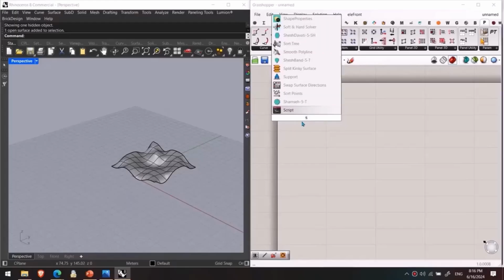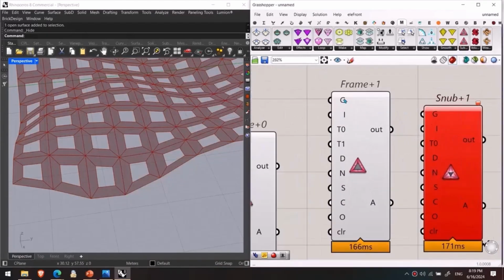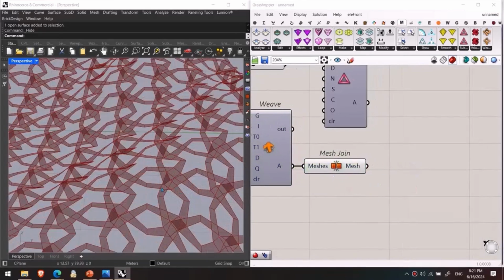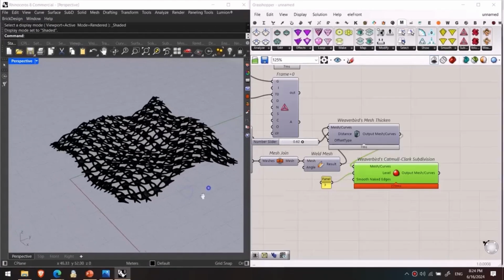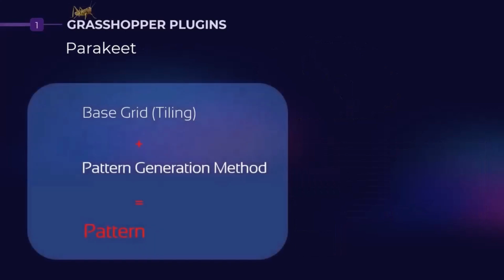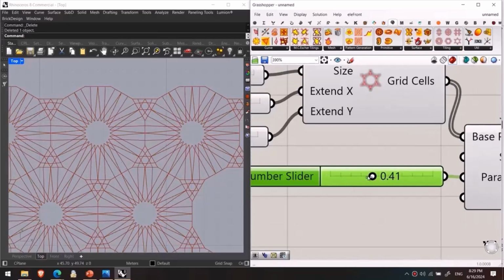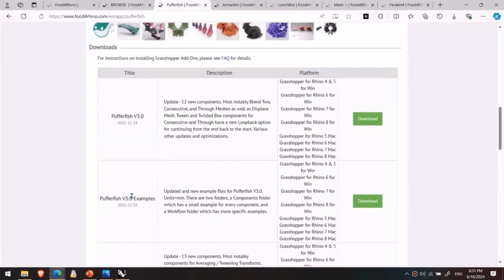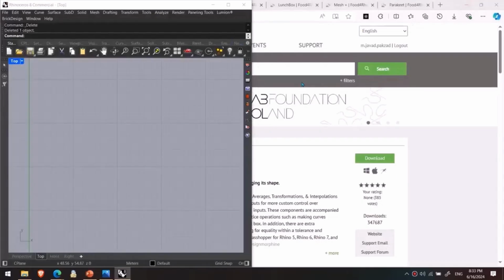Exploring Rhino and Grasshopper Plugins: MeshPlus, Viverbird, Parakeet, and More"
"In this tutorial, we dive into several powerful plugins for Rhino and Grasshopper, showcasing how they can enhance your modeling and design processes:

- MeshPlus Plugin: Learn how to convert surfaces to meshes, array meshes on 3D objects, and use tools like Catmull-Clark subdivision for smoothing and thickening meshes.
- Viverbird Plugin: Discover how to use this plugin for creating and modifying panel geometries, with options for picture frames, windows, and more.
- Parakeet Plugin: Explore geometric pattern generation, including tiling, base grids, and pattern creation using the truncated hexagonal grid and other methods.
- Pufferfish Plugin: See how this plugin helps in creating complex patterns and geometries, including its practical examples for better understanding.

These plugins enable rapid and flexible pattern creation and modeling, demonstrating Rhino and Grasshopper’s powerful capabilities. Whether you're enhancing your design workflows or experimenting with new patterns, these tools offer valuable solutions for advanced modeling tasks.

🎁 SURPRISE GIFT!